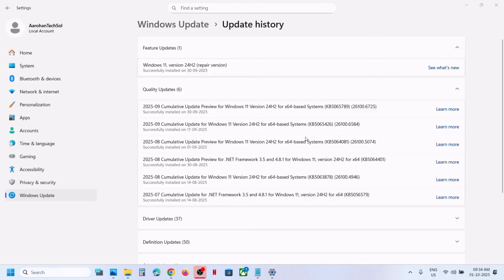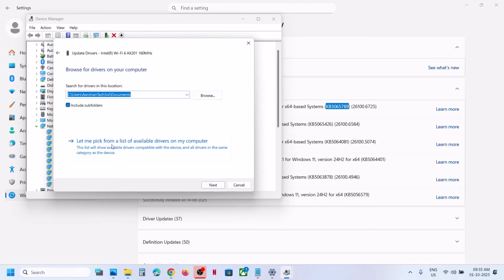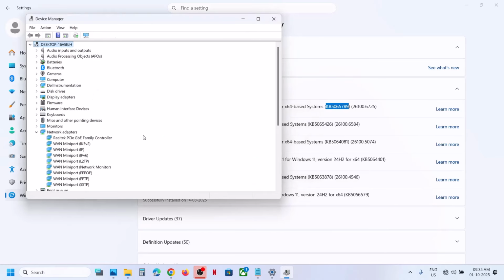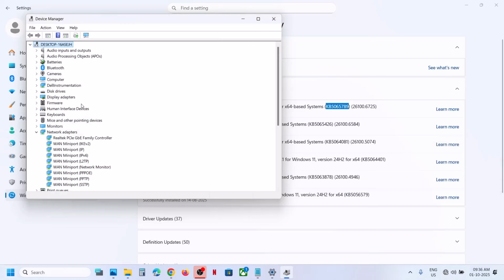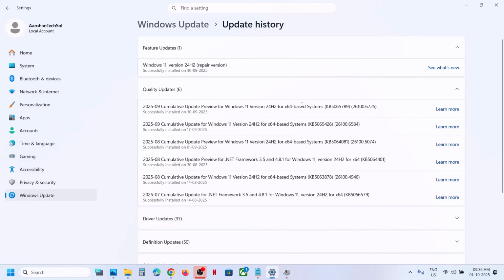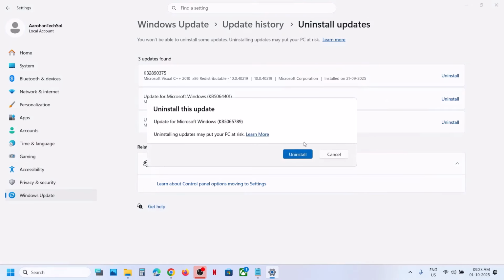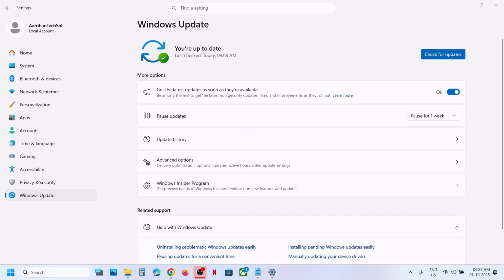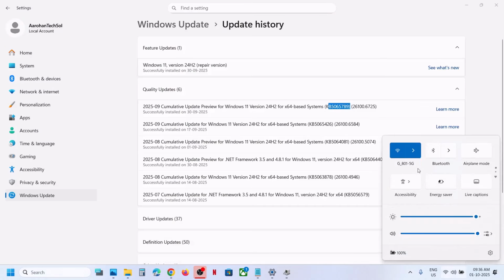Fix WIFI Not Working/Stopped Working After Installing Update KB5065789 On Windows 11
Fix WIFI Adapter Shows Yellow Triangle While Installing/After Installing Update KB5065789 On Windows 11, Fix WIFI Button Missing While Installing/After Installing Update KB5065789 On Windows 11